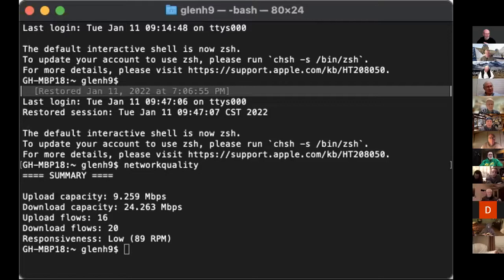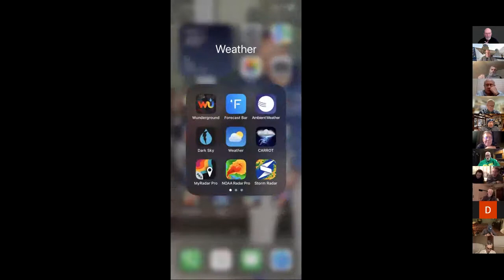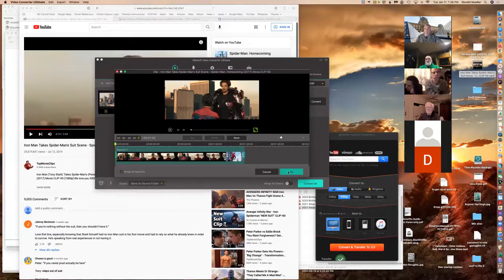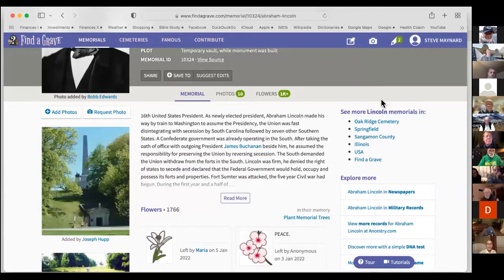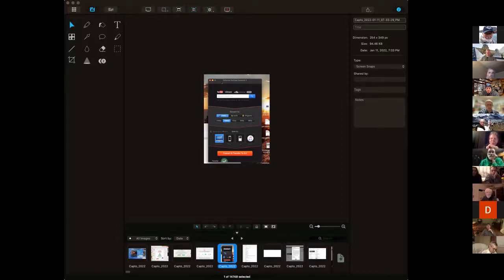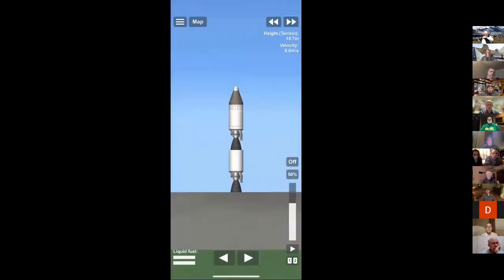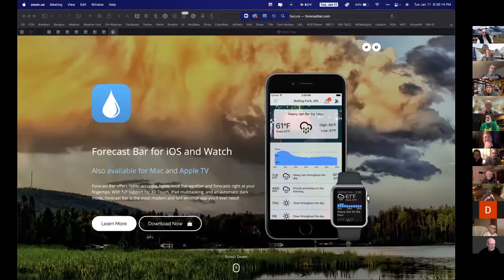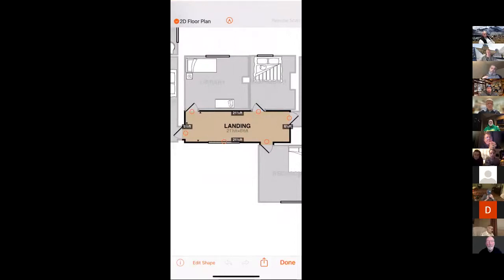GAMUG zoom meeting 1-11-2021 (720)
The GAMUG zoom meeting - Tue, Jan.11, 2022
From the Gateway Area Macintosh Users Group